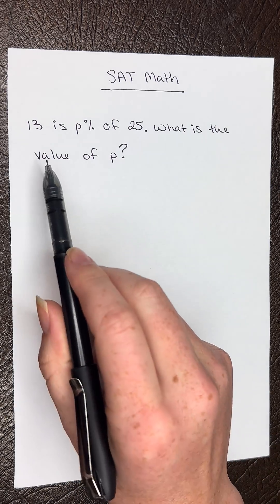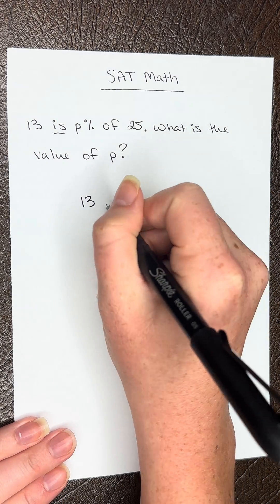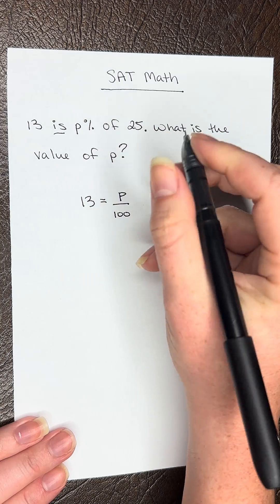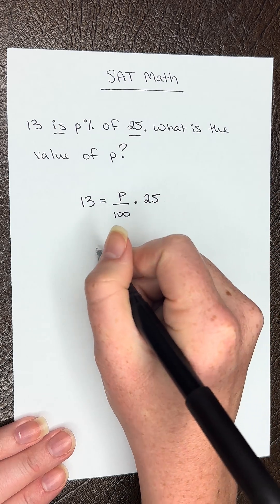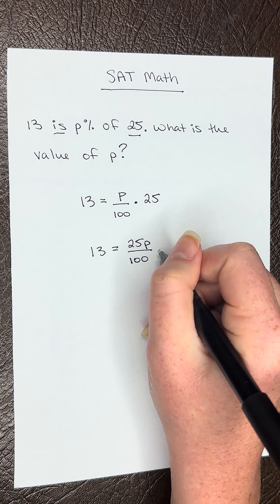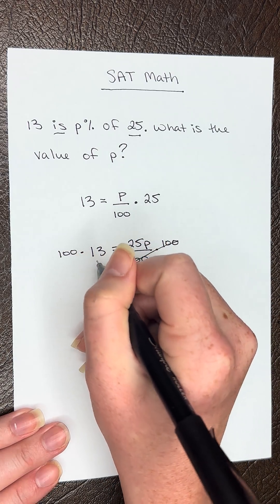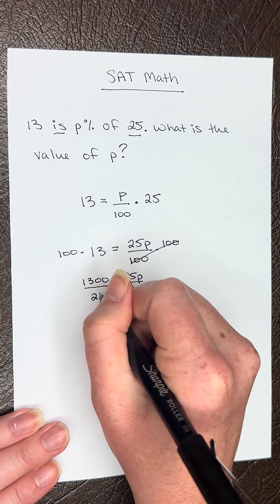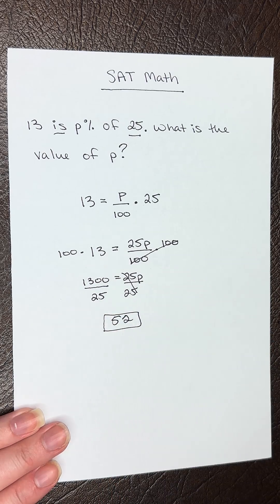SAT Math Question of the Day | Percent Problems Explained ✏️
In today’s SAT Math Question of the Day, we’re solving:

“13 is p% of 25. What is the value of p?”

This quick percent problem is a great refresher on how to set up proportions and solve for unknown percentages — a key concept for both the SAT and ACT math sections. 💯

📚 Topics Covered:
 • Percent and proportion setup
 • Solving for a variable in percent equations
 • SAT Math strategy for word problems